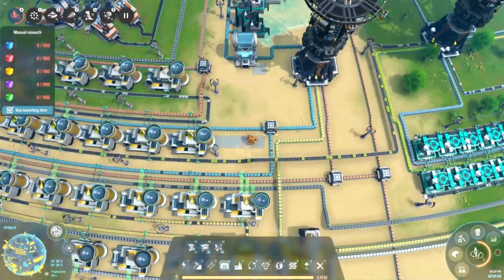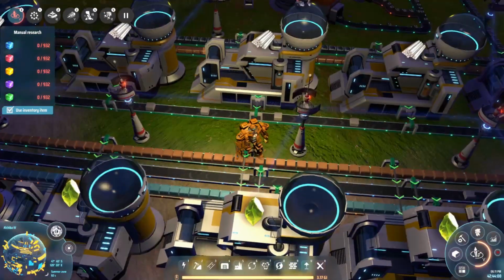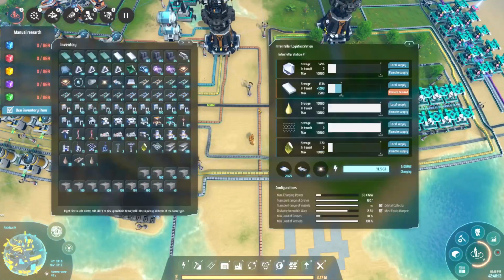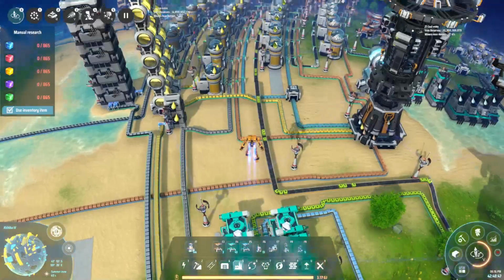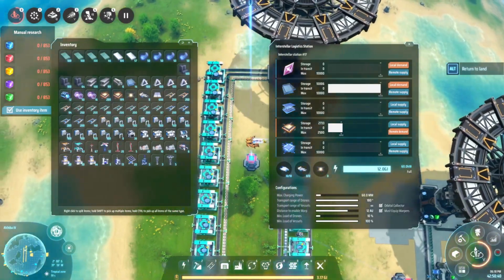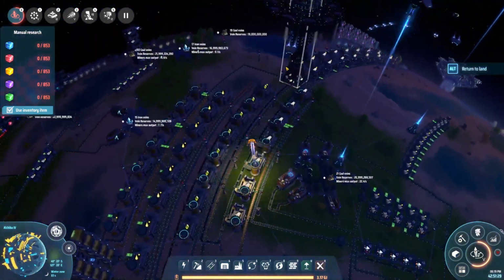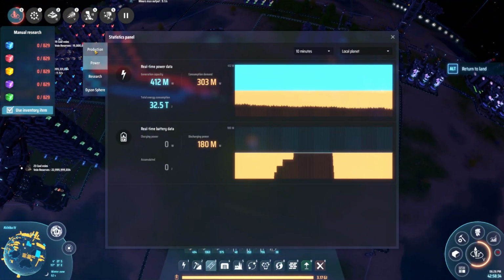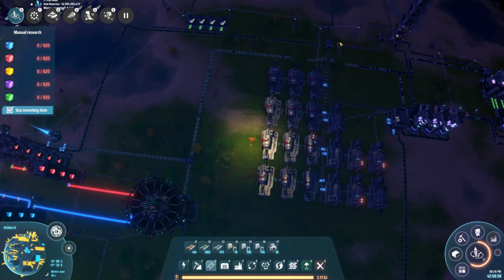Spaghetti Simplification! | Dyson Sphere Program [MODDED] [Ep. 21]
We streamline our refined oil output lines, work through some production imbalances, and track down casimir crystal issues!
Play this seed of Dyson Sphere Program: 41231637